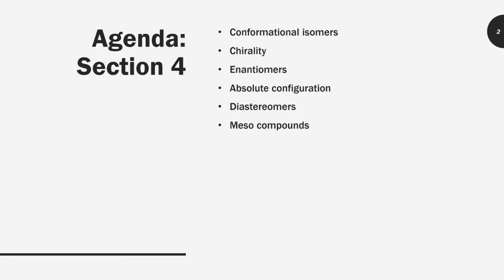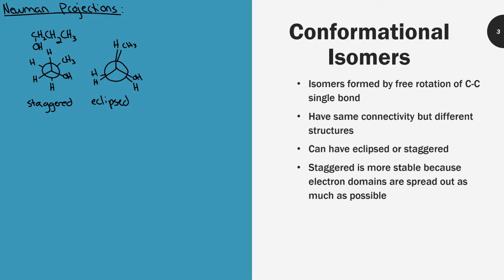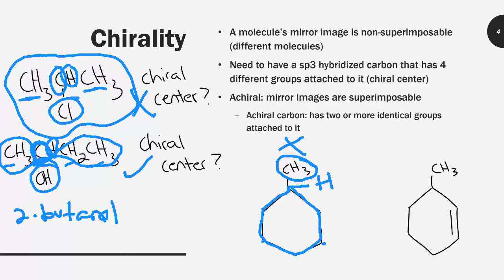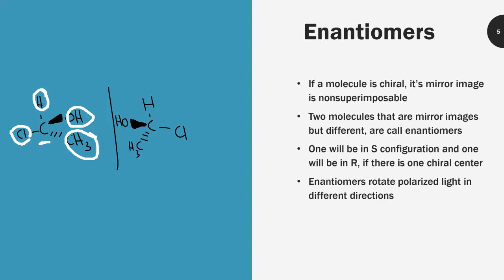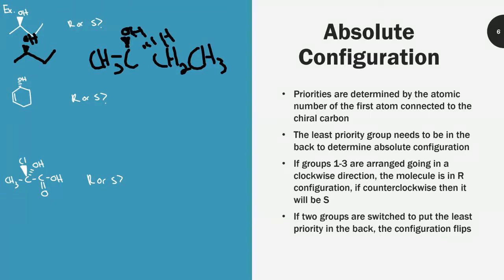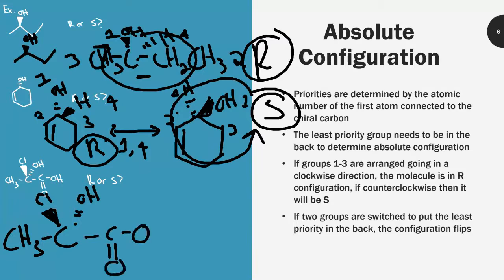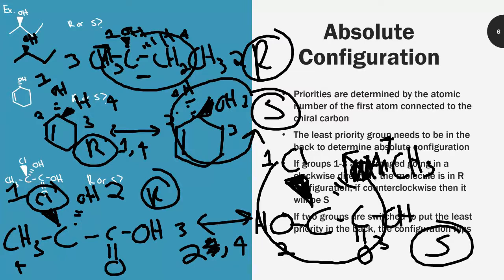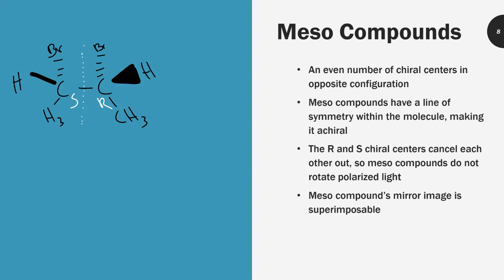Organic Chemistry 1 Study Session 8 11-10-2021